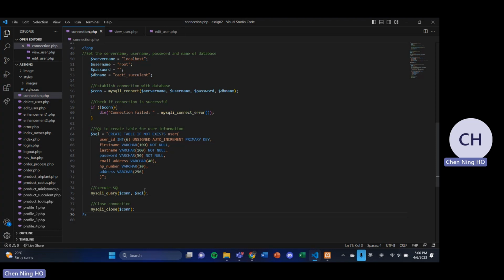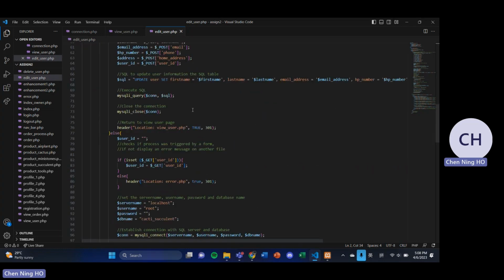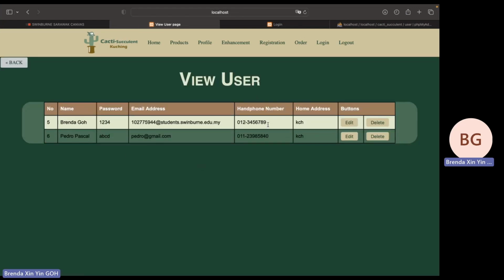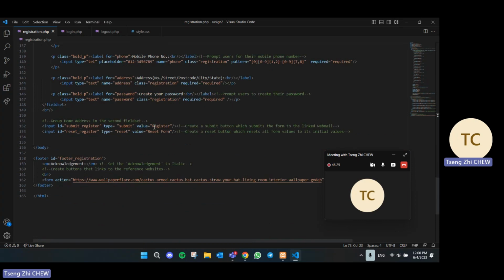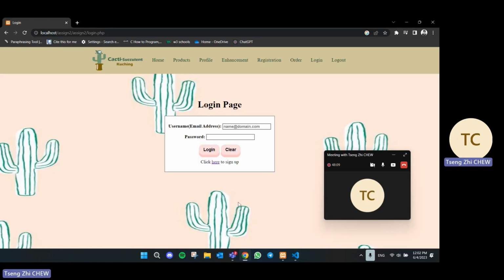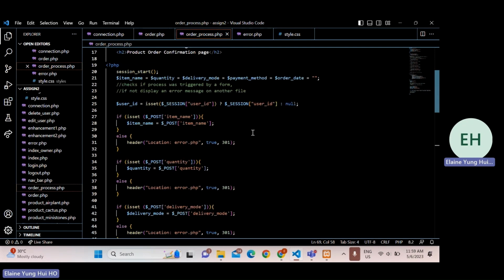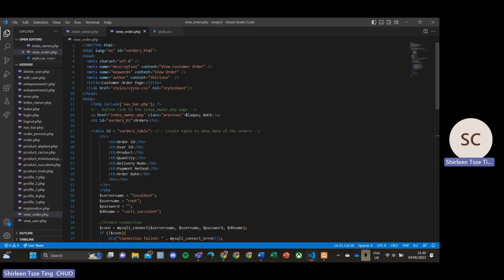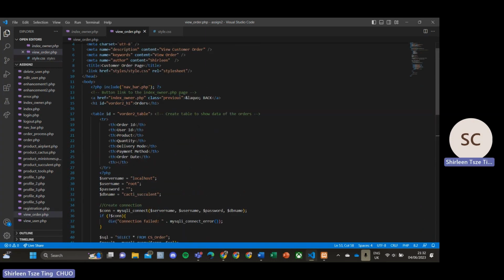COS10026 Presentation for Assignment2